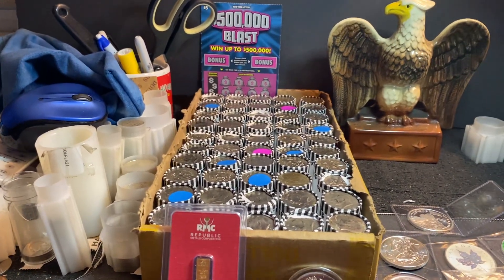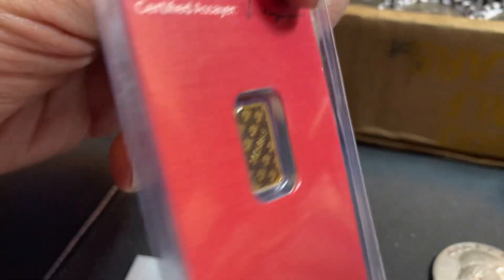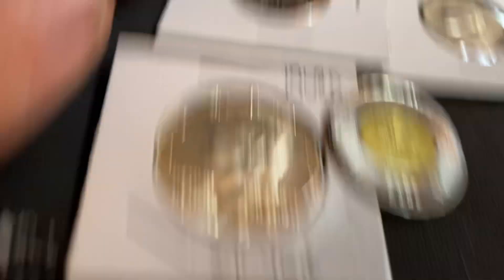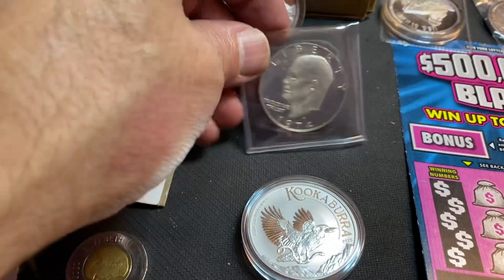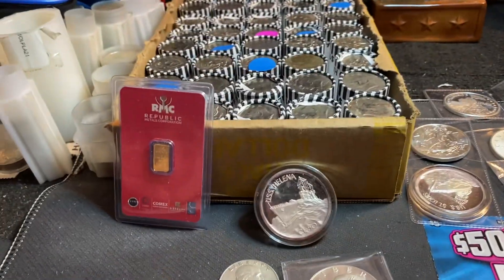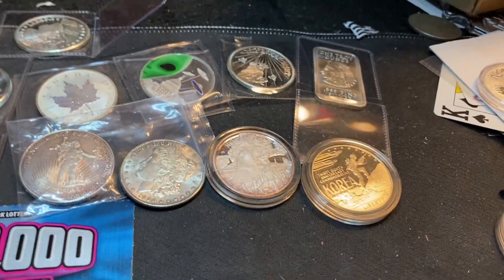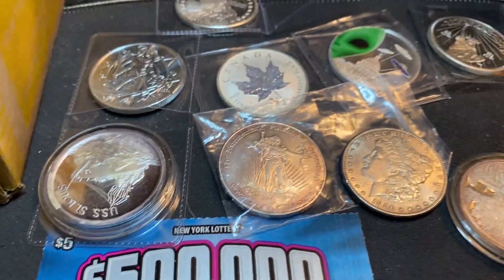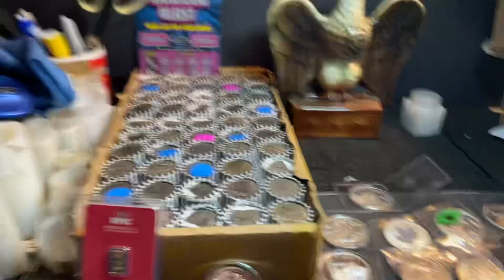3/1/24 Half dollar COIN ROLL HUNT 7PM Eastern Maximus Silver Stacker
or send a Postal Money order if you don't have either of these 2 options

PLAY PICK MAXES POCKET!
EACH LIVE STREAM  WED AND SAT
1 Person WILL WIN A CHANCE TO  PLAY get marked rolls 19 to play
WINNING CONTESTANT STARTS WITH A SILVER DIME
TRY AND FIND THE 5 REGULAR CARDS WITHOUT GETTING Aa STRIKE!
EACH TIME YOU FIND A REG CARD YOU REPLACE YOUR PRIZE  AS THE GAME PROGRESSES.
1- 40%
2- SILVER QUARTER
3- 90% HALF
4- 2- 90 % SILVER HALF DOLLARS
5- 3- 90 HALF DOLLARS
YOU MAY STOP AT ANY LEVEL AND TAKE YOUR PRIZE

Gold GAW! 1 Gram Gold  will be given away if I sell out!
 I’ll be live with 50 rolls of half dollars 7 PM Eastern Friday 3/1/24

$20 - 2 rolls opened , silver bag pull and 2 entries into the EOS giveaways
$40 - 4 rolls opened, 2 silver bag pulls and 4 entries into the EOS giveaways
$60 - Bonus ! guaranteed 90% half dollar, 3 silver bag pulls and 6 entries into the EOS giveaways
$60 is the best bang for your buck tier.

 & Zelle to my email

IF YOU WIN A FREE GIVE AWAY YOU HAVE 90 DAYS TO CLAIM YOUR ITEMS AND SHIPPING IS $5. AFTYER 90 DAYS I WILL NOTIFY YOU HAVE TO HAVE YOUR WALLET MAILED.

Want to send me something that will be shown at the beginning of my livestream? Send to:
Maximus Silver Stacker

my bingo balls pick which rolls you get!

Every $20 gets you a Silver bag pull and 2 entries into the end of stream donator prizes!

See you there! Maximus
Lottery wins are all yours up to $499 ! $500 and higher are  a 50/50 split with Maximusus Silver Stacker

All free gaw wins must be claimed within 30 days  and pay $5shipping or your forfeit your win back to Maximus Siver stacker
By entering any giveaways, you release YouTube from any and all liability related to the giveaway.
Giveaway participants must adhere to all applicable federal,state and local laws, rules and regulations, including US sanctions. Void where prohibited.